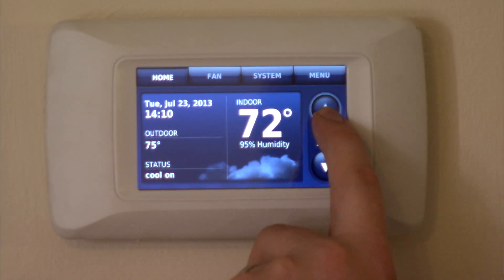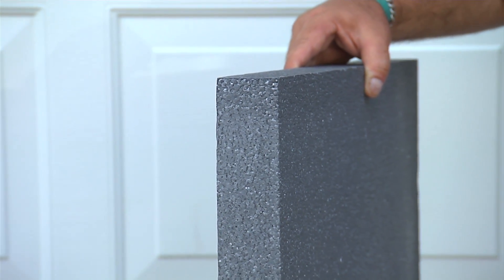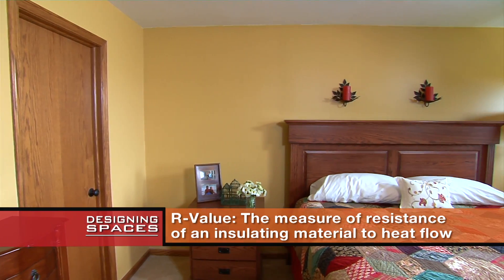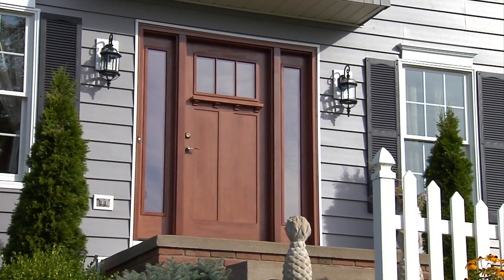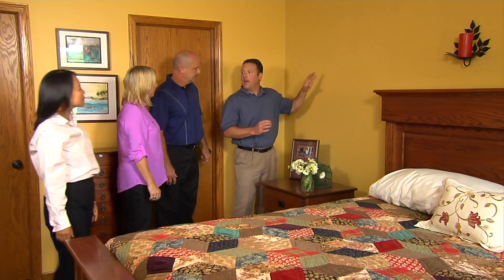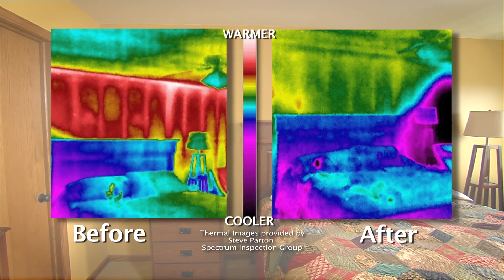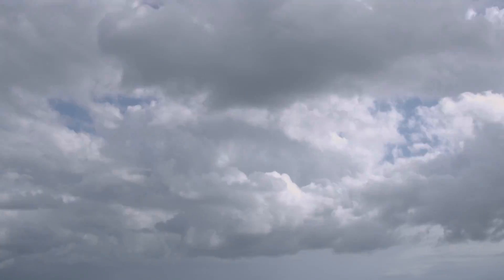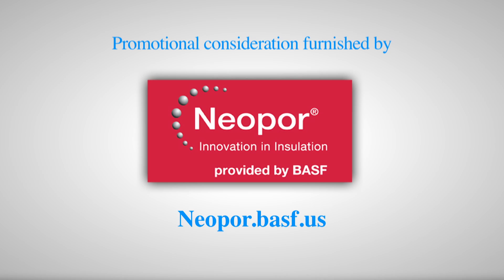Innovative Green Building Solutions for Today's Homeowner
Think Green visits a home in Ohio where NEOPOR Insulation is installed for an exterior remodel. Grace Showalter from BASF Corporation, walks us through the process explaining the 'green' benefits.